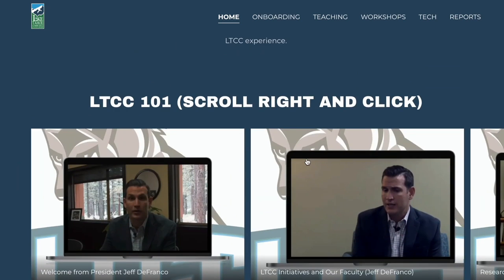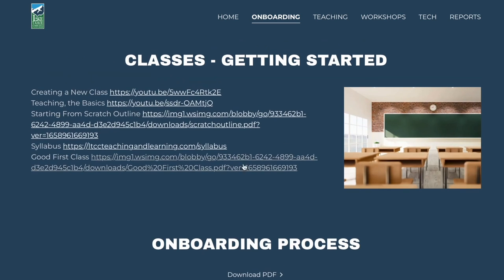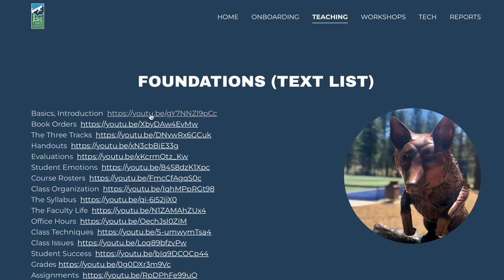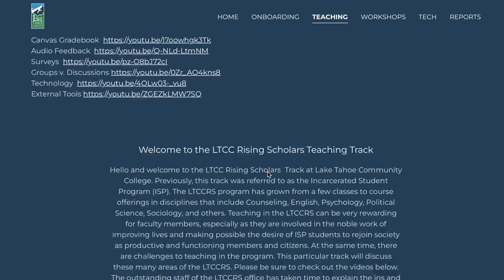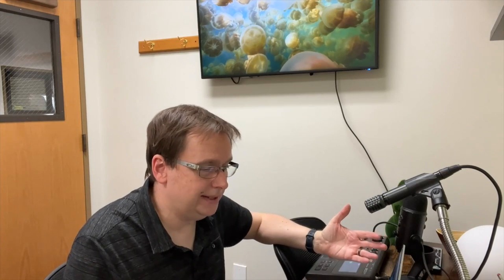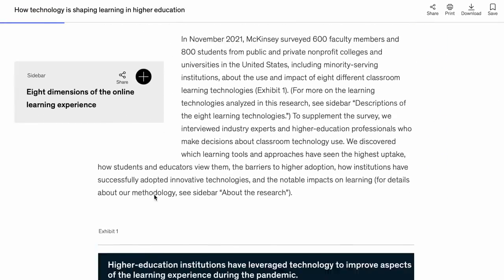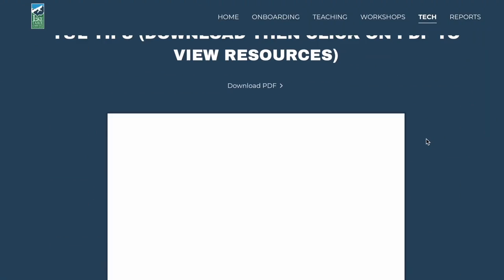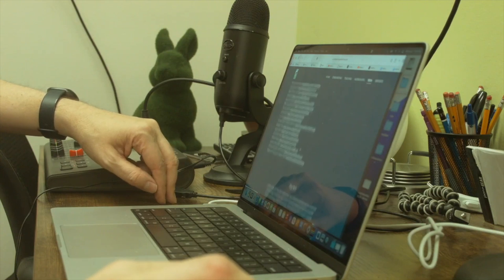T&L Website 2022 Overview